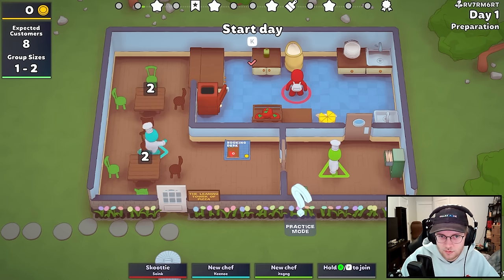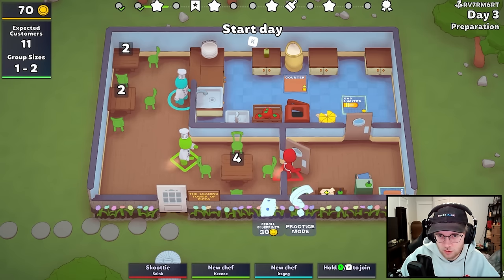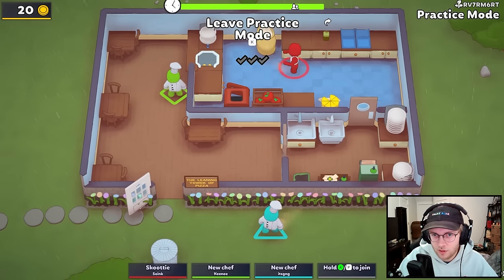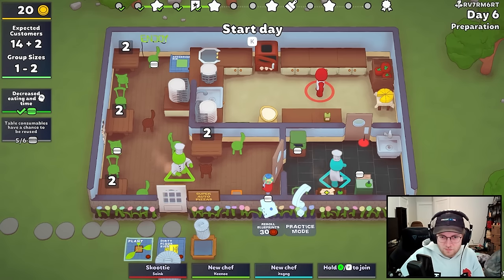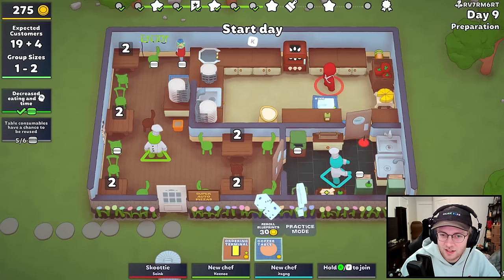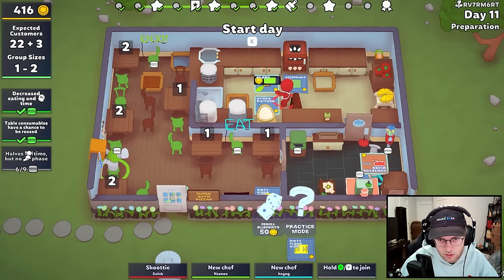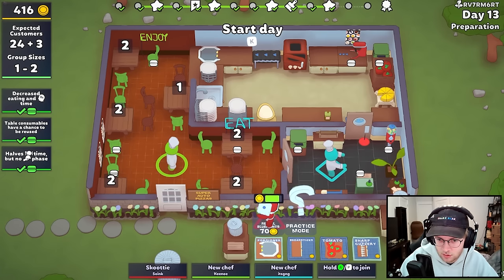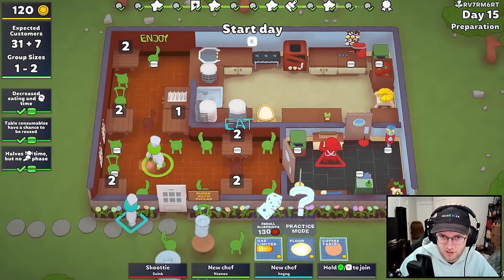This Is What a 5 STAR Pizzeria Looks Like (Plateup!)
This is our first win in Plateup! Now we can franchise our business!